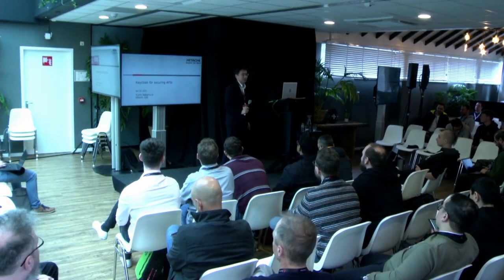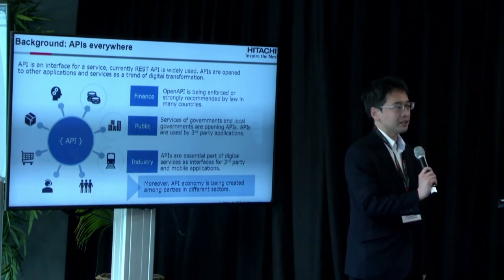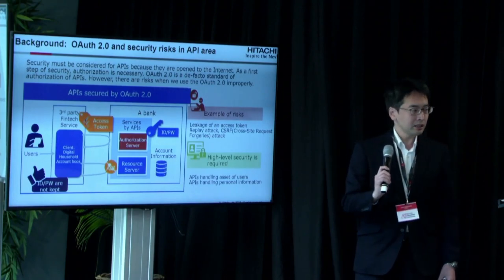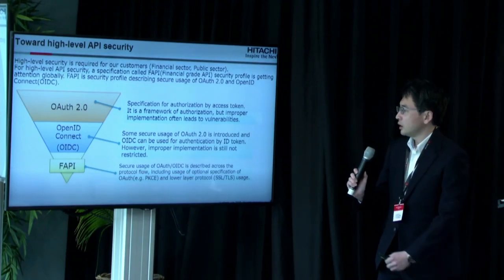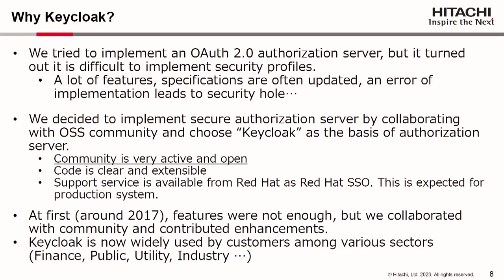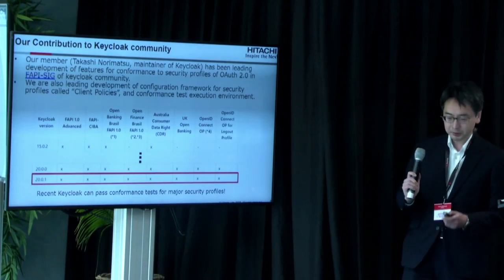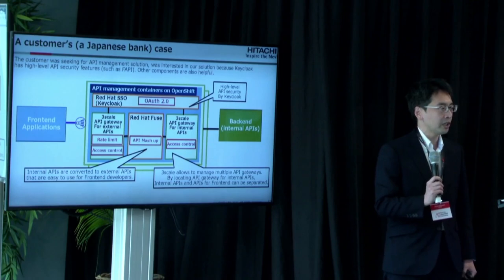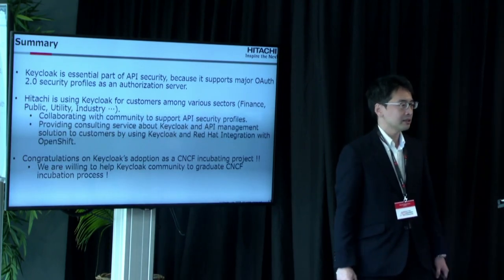OpenShift Commons, Amsterdam 2023: Case Study: Keycloak for Securing APIs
Yuichi Nakamura (Hitachi), explains how Keycloak enables secure APIs in cloud-native environments.